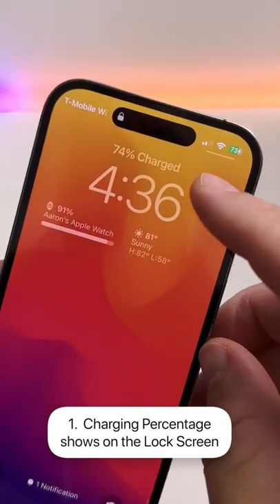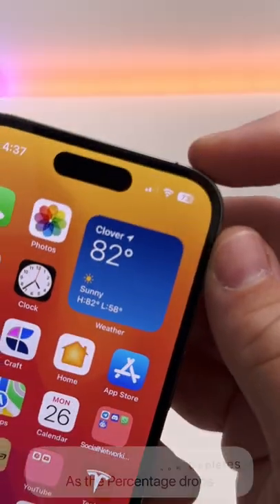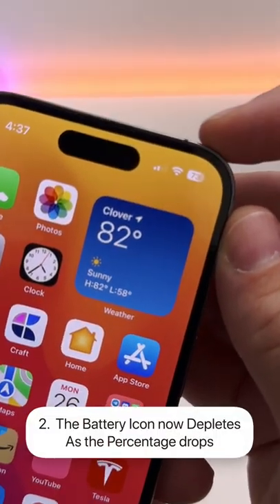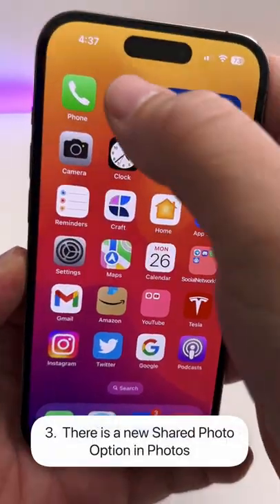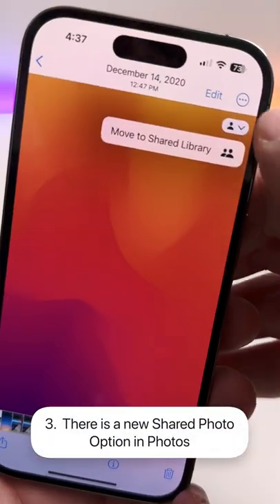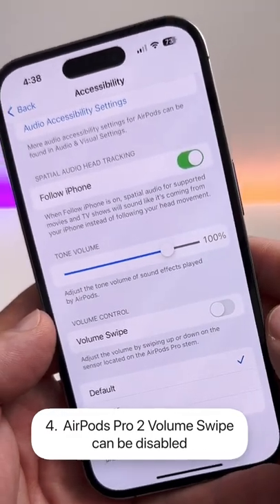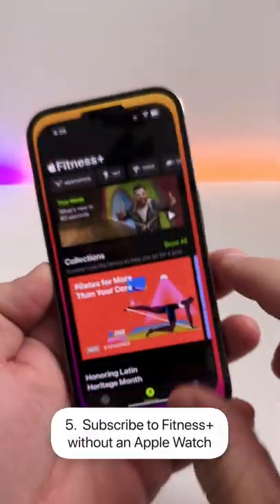iOS 16.1 Beta 2 - Top 5 Features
iOS 16.1 Beta 2 is Out along with iOS 16.1 Public Beta 2. Here are the Top 5 Features in iOS 16.1 Beta 2 Release.

In this video I go over 5 features from the latest release of iOS 16.1 Beta 2.  Along with this, Apple also released iPadOS 16 Beta 9, which is also iOS 16.1 or iPadOS 16.1 Beta 2, watchOS 9.1 Beta 2, tvOS 16.1 Beta 2 and HomePod OS 16.1 Beta 2.